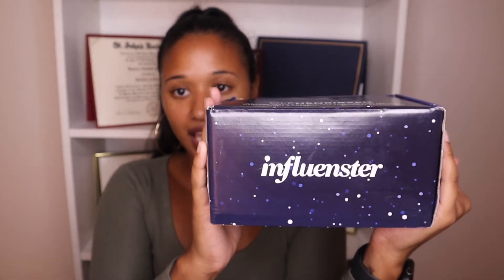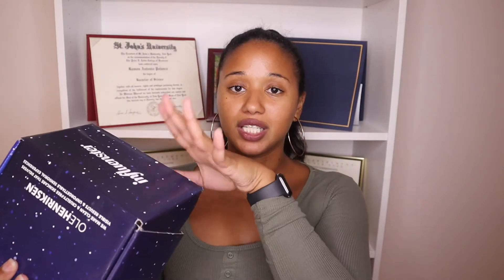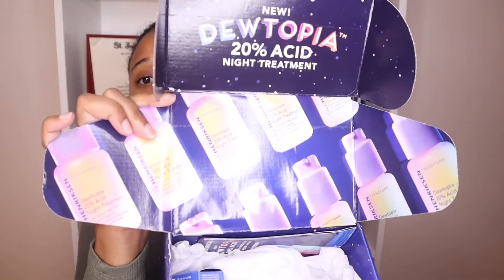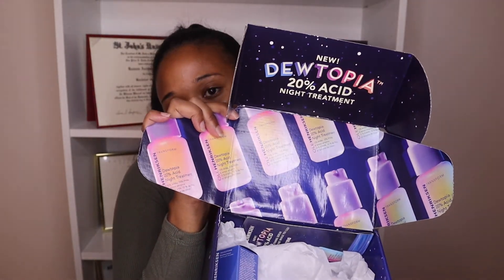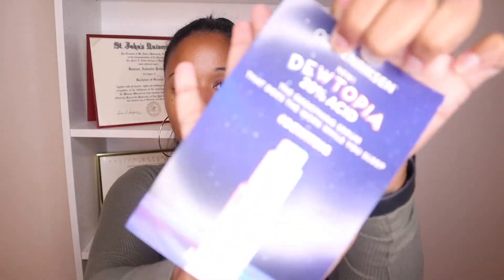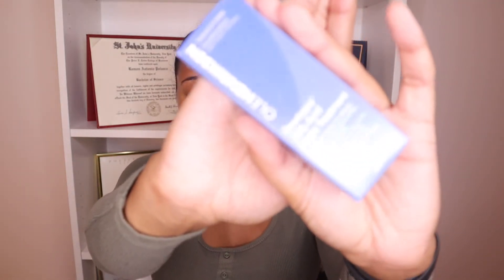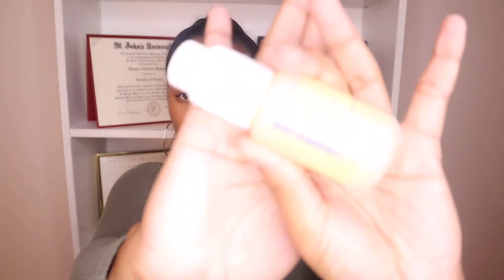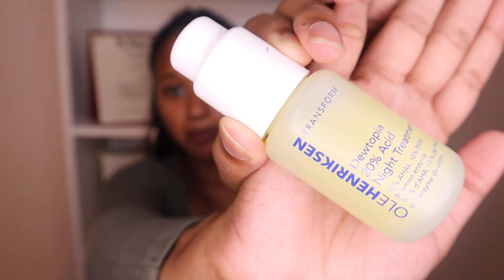INFLUENSTER VOXBOX UNBOXING!!! (Feat. Olehenriksen)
If you guys don’t know what Influenster is, don’t worry I GOT YOU!

Watch till the end to find out what influenster is, and check out my unboxing and review!

Thank you guys for watching, and I appreciate you guys so much!

Influenster VoxBox:

1. OLEHENRIKSEN Dewtopia 20% Acid Night Treatment

Affordable Acid Treatments:

1. THE ORDINARY The Peeling Solution ($7.20)
2. GOOD MOLECULES Overnight Exfoliating Treatment